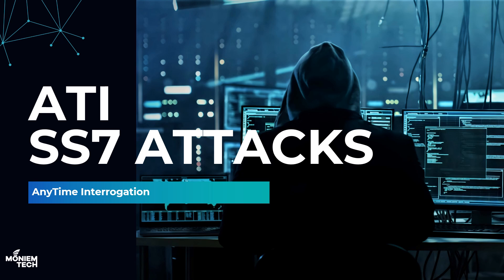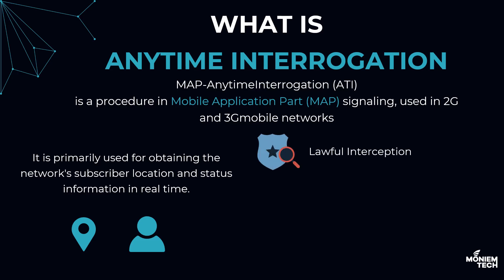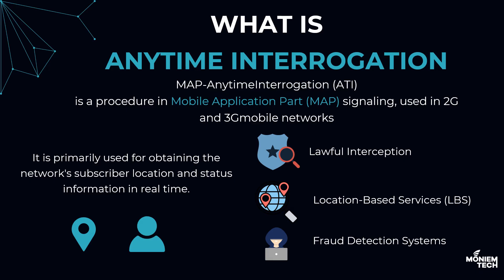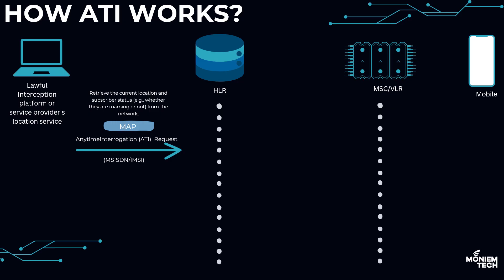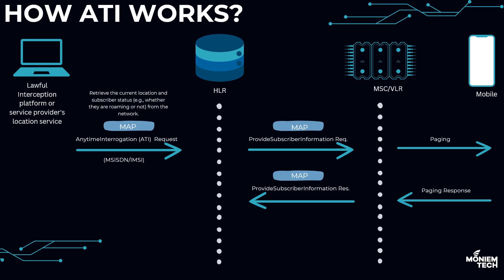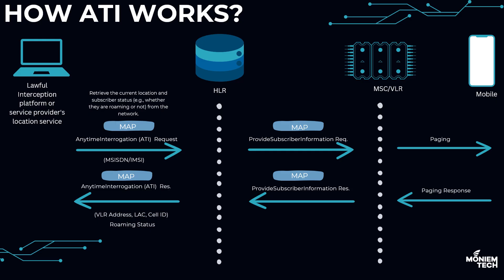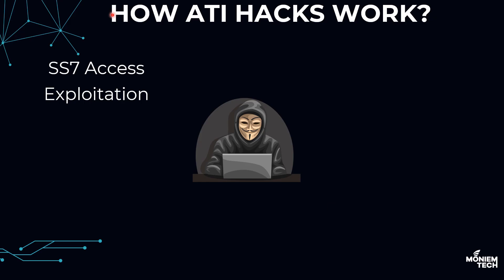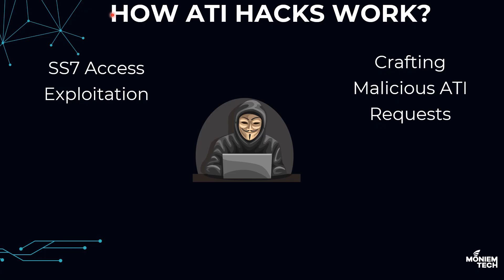SS7 Attacks l ATI (AnyTime Interrogation)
In this video, I will explain an essential procedure in the SS7 system Called " ATI or AnyTime Interragotion"